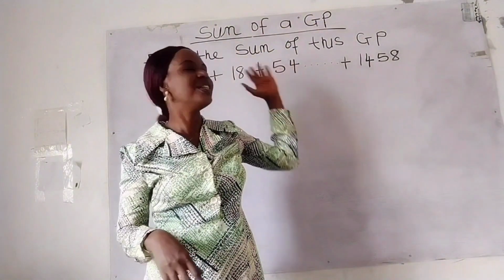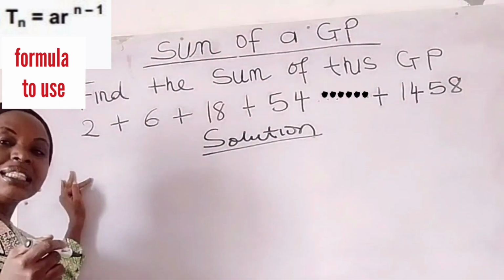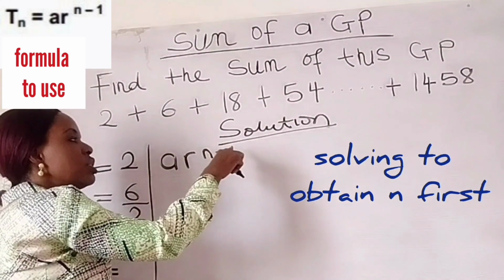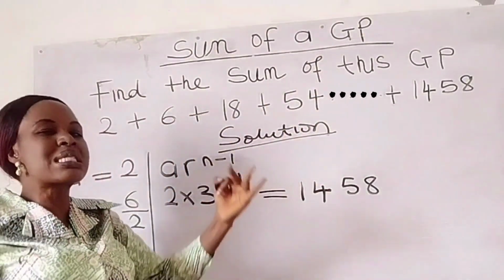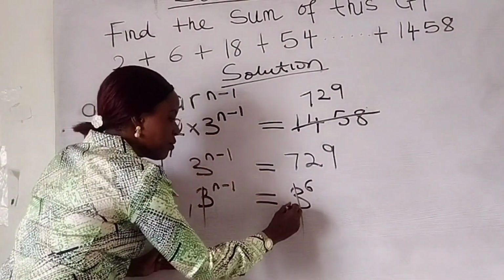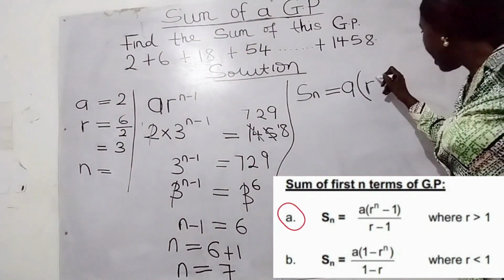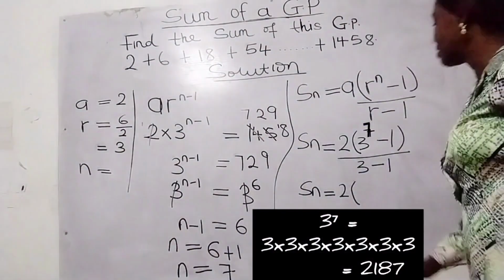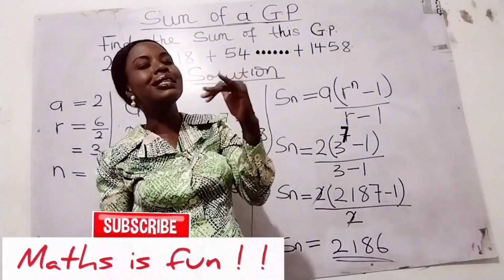Word Problem On SUM Of A G.P